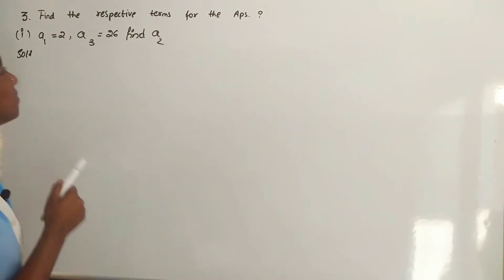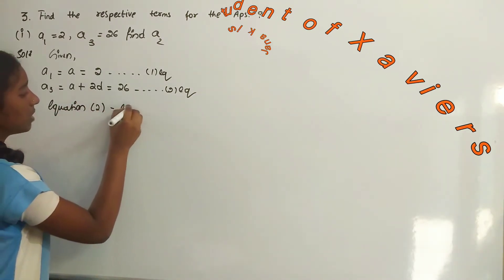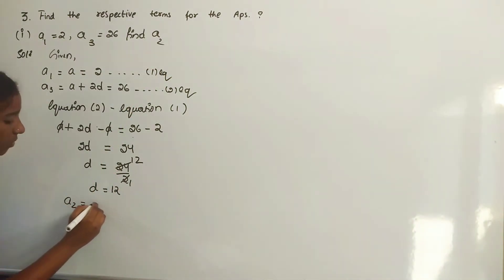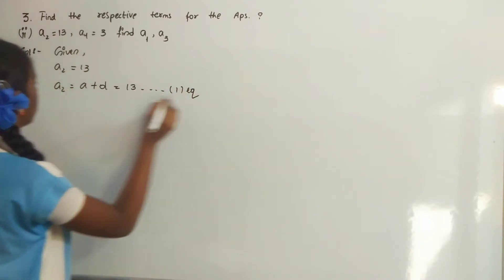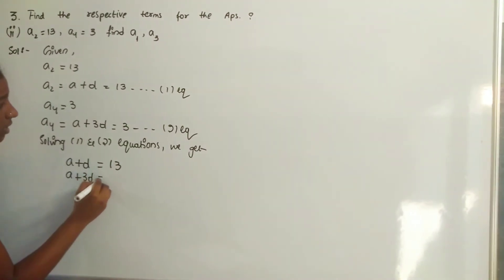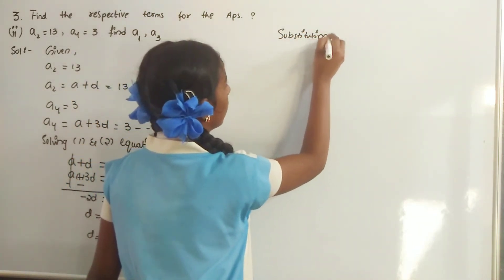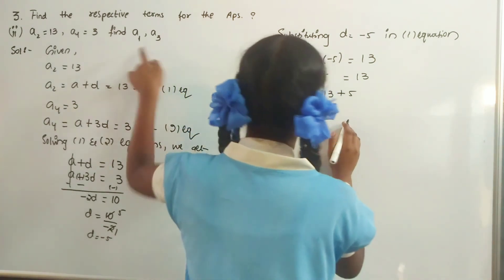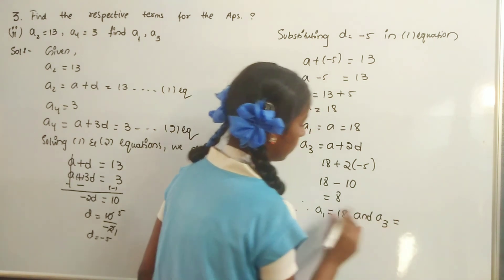Progressions / 6.2 sum no.3(i and ii)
in this video sum no.3(i and ii), exercise no 2, chapter 6, progressions of class 10 explained in english by student of st.xaviers high school, balanagar